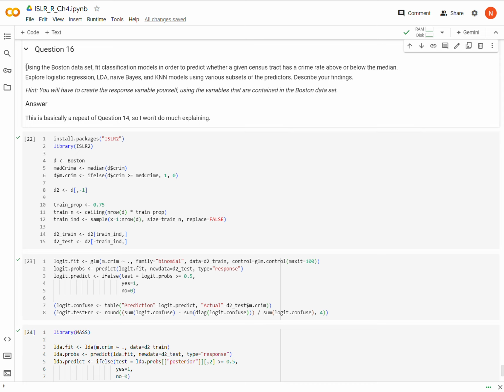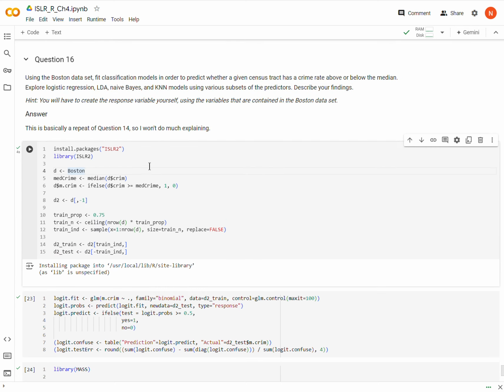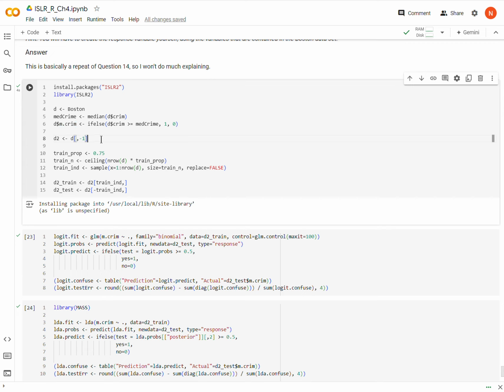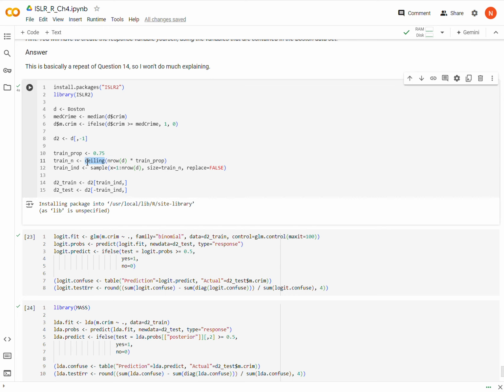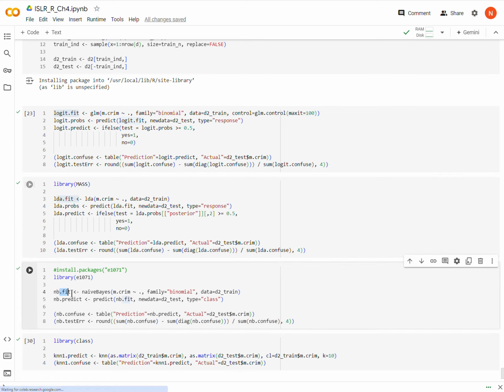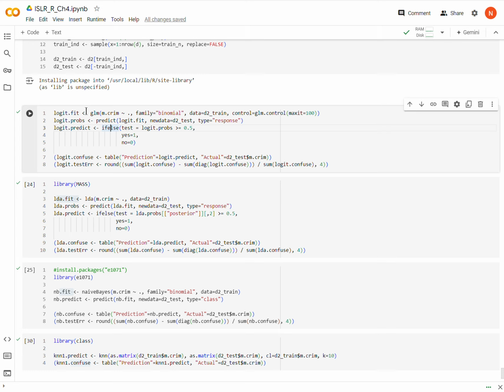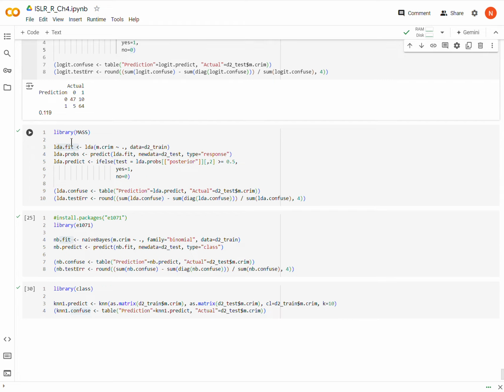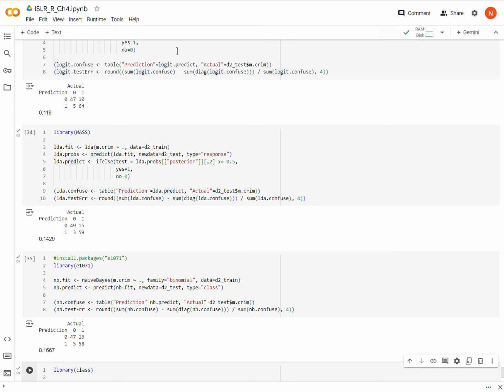Intro to Statistical Learning (2nd Ed), Solution to Problem 4.16A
Using the Boston data set, fit classification models in order to predict whether a given census tract has a crime rate above or below the median. Explore logistic regression, LDA, naive Bayes, and KNN models using various subsets of the predictors. Describe your findings.

Hint: You will have to create the response variable yourself, using the variables that are contained in the Boston data set.